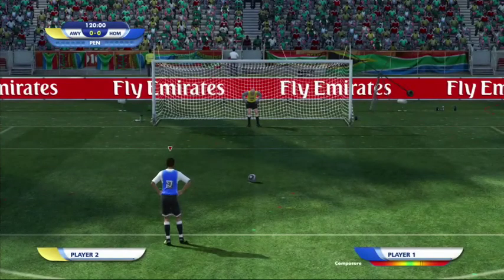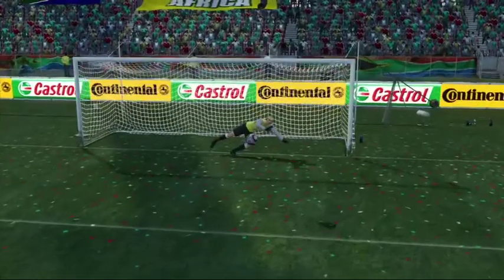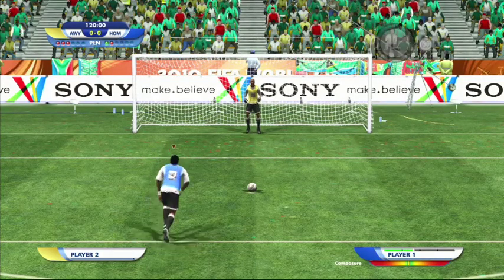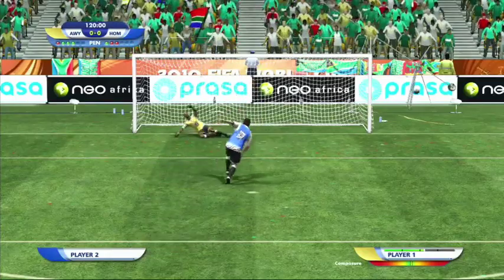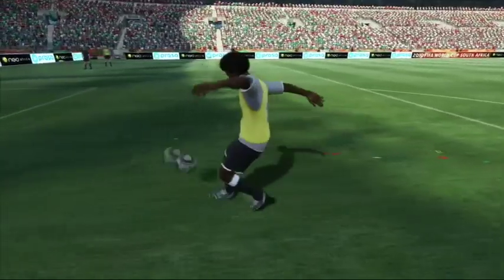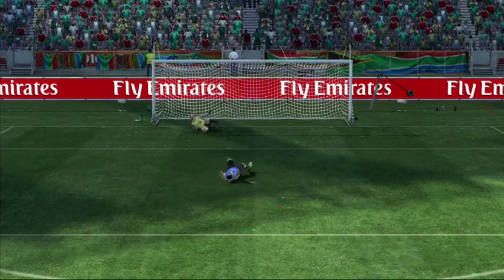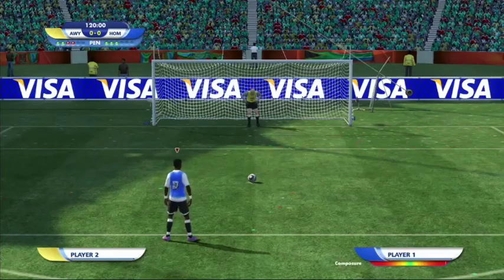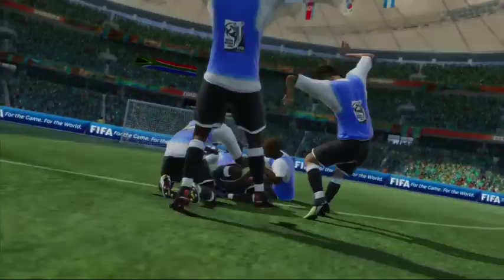Rigori Fifa world cup tutorial 1